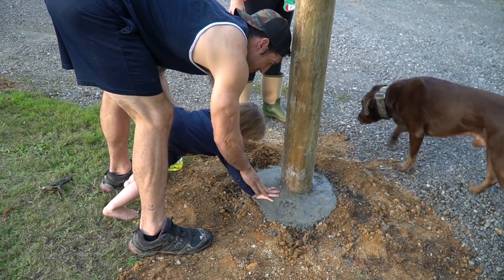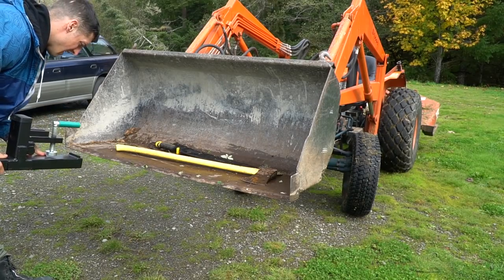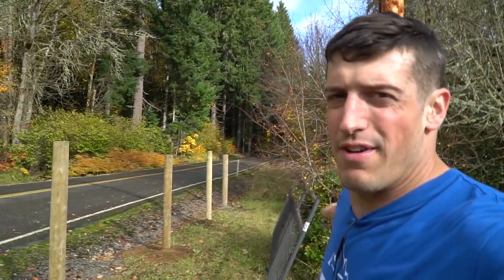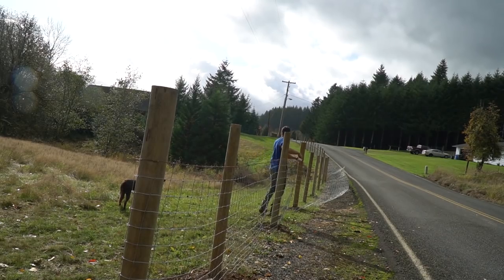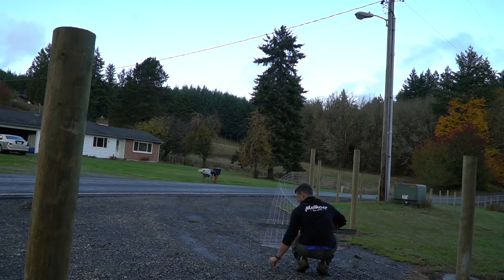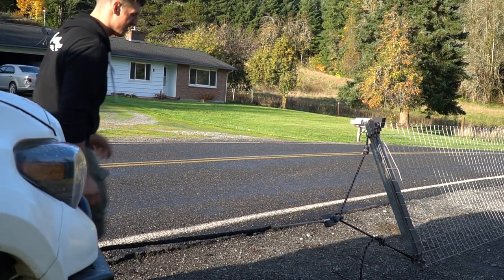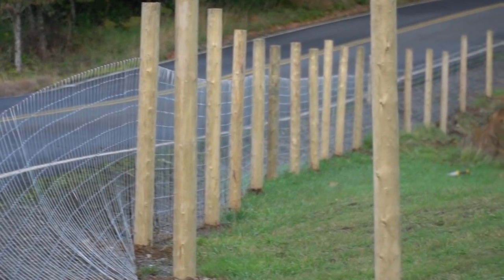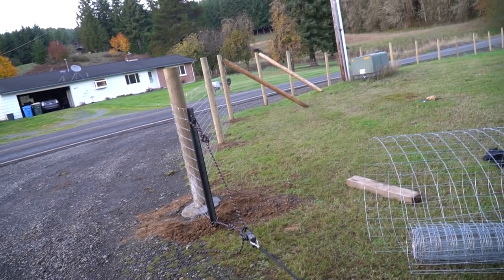How to Stretch Wire Fence with a Winch | Hope this Works!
If you need to stretch wire farm fence but dont have fancy fencing equipment i a may have found a way to use the winch on your 4x4 vehicle to effectively stretch your fence!